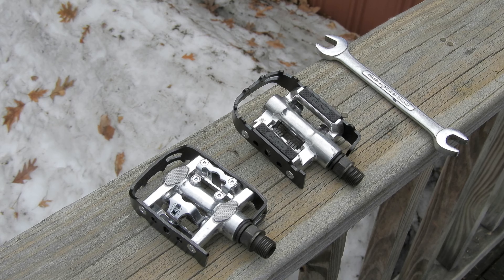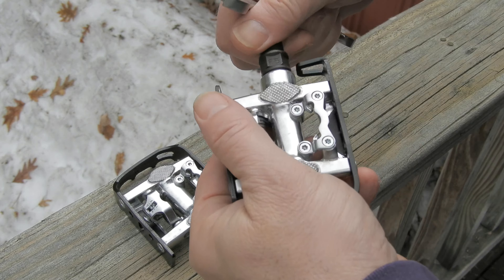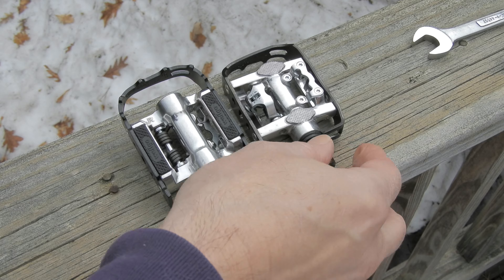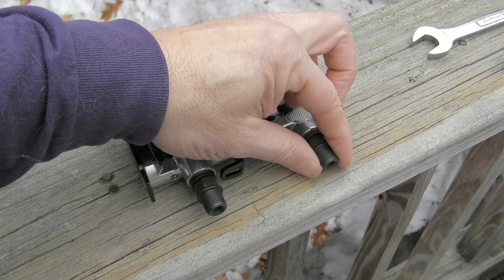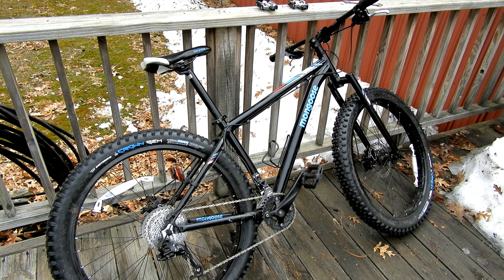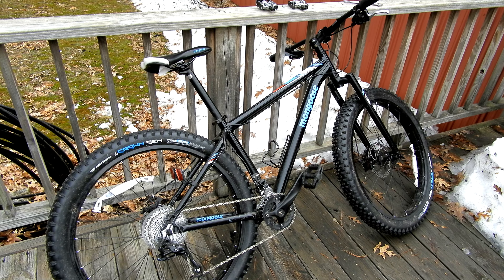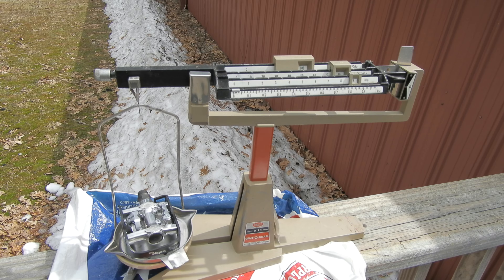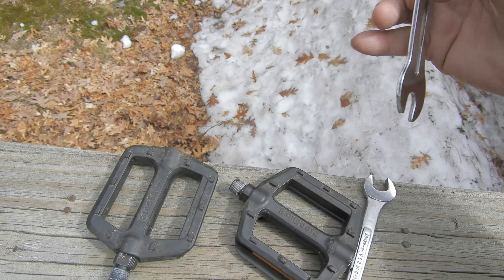Pedal Swap and Mongoose Ripsaw Update - Wellgo Multi-Function Mountain Bike Pedals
A look at Wellgo Multi-Function Mountain Bike Pedals and a general update on this bike (a Mongoose "Ripsaw") and new tires.
under "Outdoor Stuff" for details on pedals, tires, grips and more. I'm maintaining my Kit account for the viewer's reference though I'm no longer an Amazon Partner.